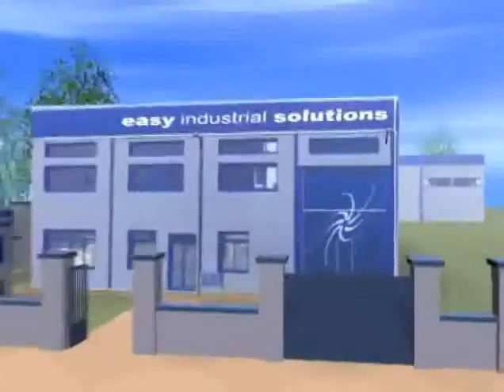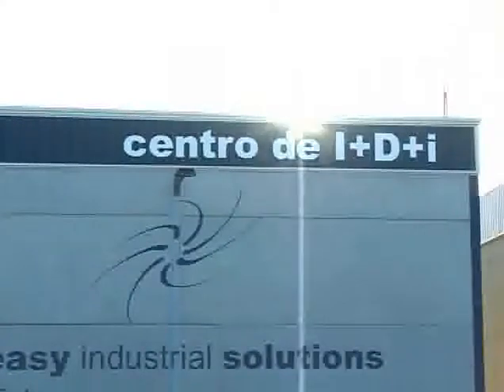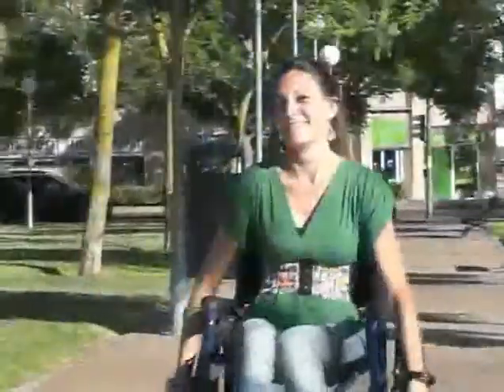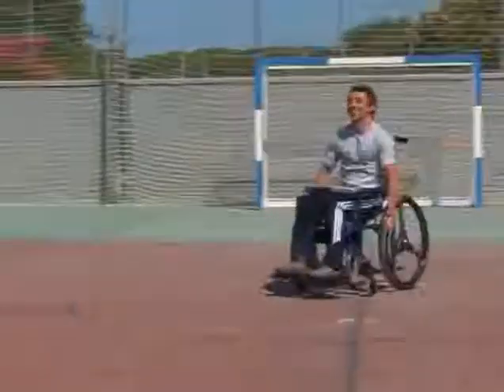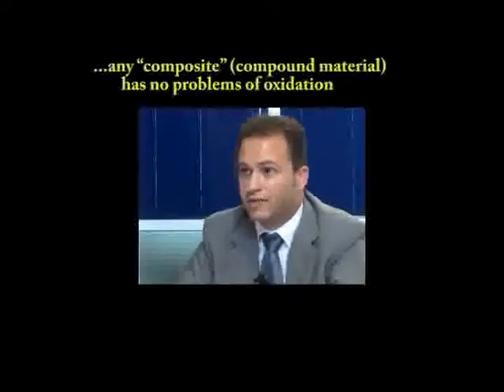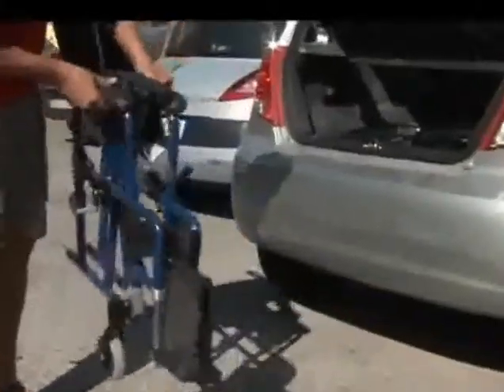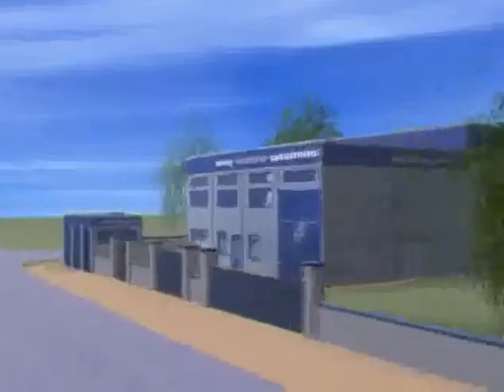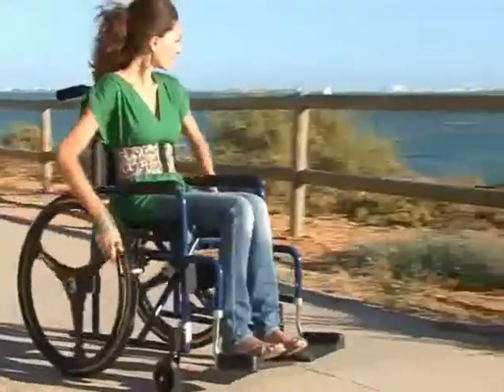Wheelchair manufactured in carbon fiber - Easy Industrial Solutions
Aeronautical technology applied to health... the most resistant and light wheelchair in the market